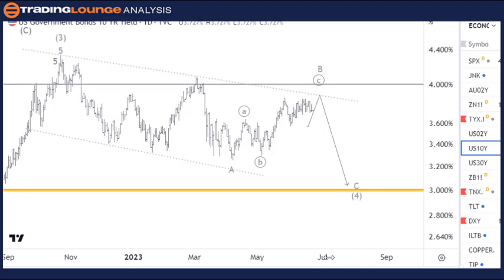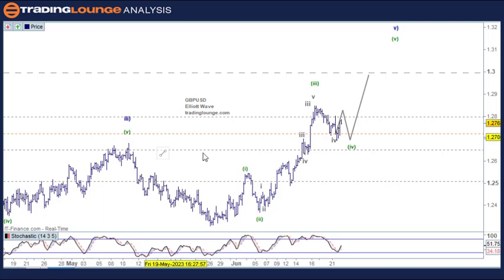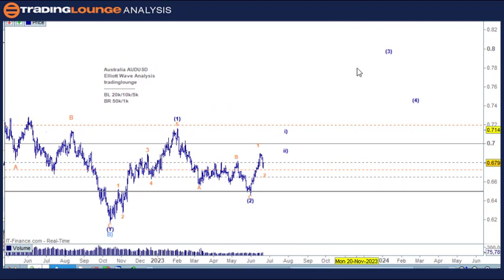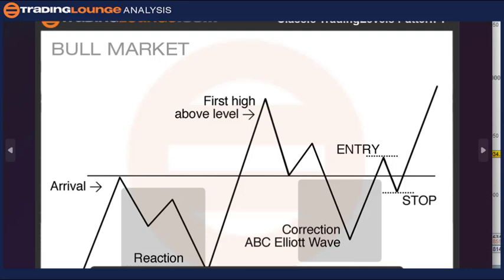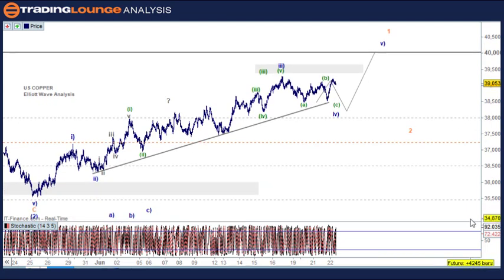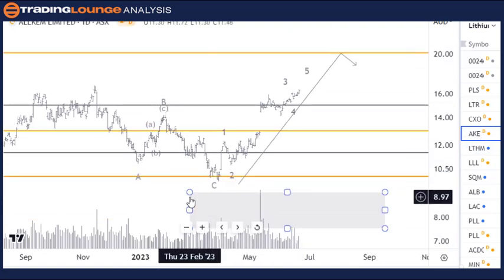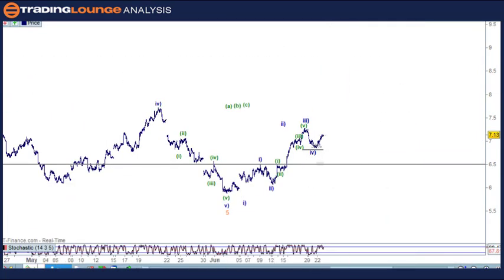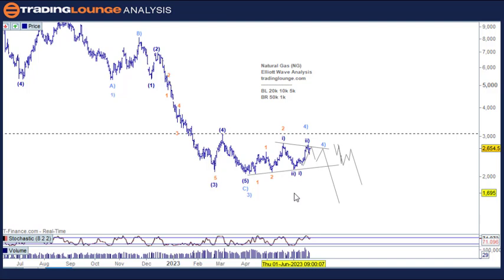Commodities, Bonds, USDJPY, EURUSD, AUDUSD,DXY, US Gold, Silver, Ore,Copper Lithium,Nickel, Oil, Gas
Commodity Market Technical Analysis Elliott Wave and Trading Strategies
Content: US Bond Yields, USDJPY, EURUSD, AUDUSD,Dollar DXY, US Gold, GDX, Silver, Copper, Iron Ore, Lithium, Nickel, Crude Oil, Natural Gas.
Commodities Market Summary: The weight of the USD DXY being bearish is starting to confirm, this means a larger down trend for the USD and therefore  supporting commodities
Trading Strategies: Risk on is turning on shortly, once the DXY completed Wave i) and ii) then we can buy gold, silver AUDUSD FXA etc

Video Chapters
00:00  US Gov Bonds 10 Yr Yields
01:32 Forex: US Dollar Index, DXY, USDJPY, EURUSD, AUDUSD
16:41 Precious Metals: Spot Gold /  GDX ETF / US Spot Silver
23:08 Base Metals: US Copper / Lithium / Nickel / Iron Ore
32:32 Energy: Crude Oil / US Oil Fund / Natural Gas / US Gas Fund
45:09 End

Source: tradinglounge.com  Access Trial here... buy 1 month Get 3 months

74-89% of retail investor accounts lose money when trading CFDs.